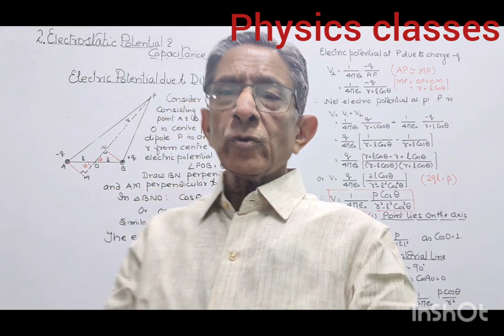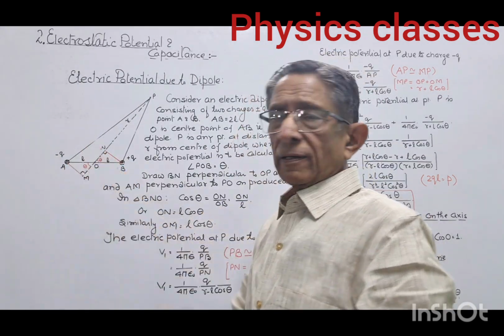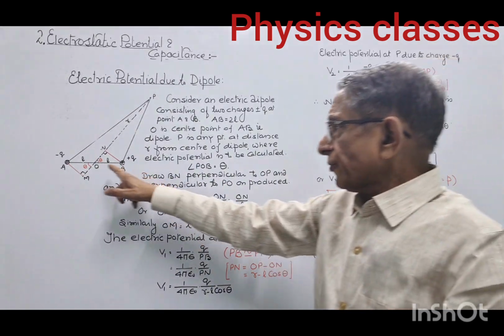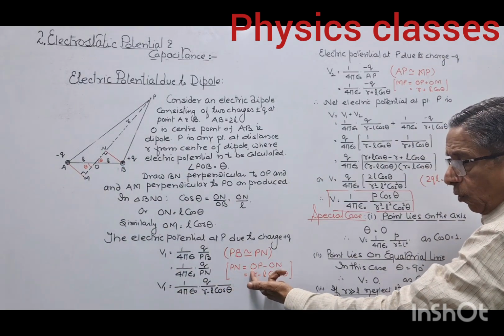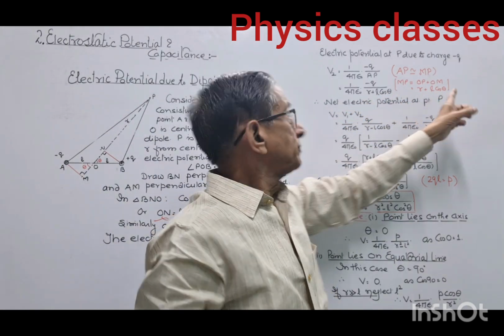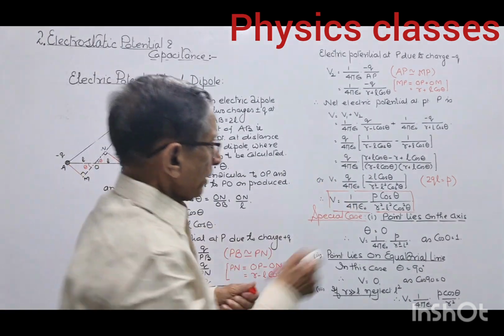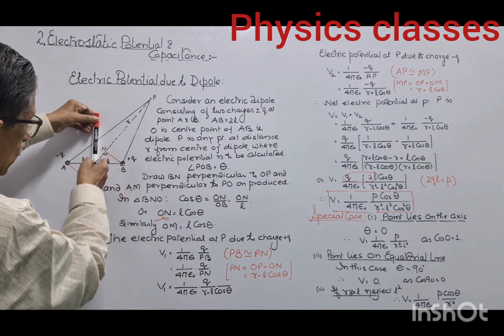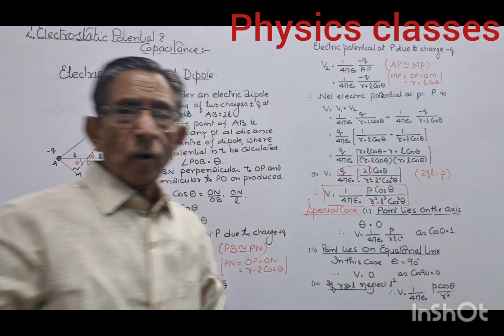Electric Potential due to Dipole at any Point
The electric potential due to an electric dipole can be calculated at (1) axis. (2) equatorial line (3) general case.
Here it is calculated for general case and explained how it can be used to calculate electric potential at axis or equatorial line.